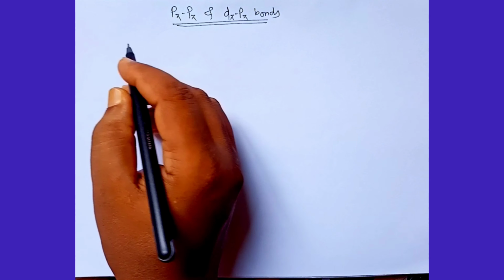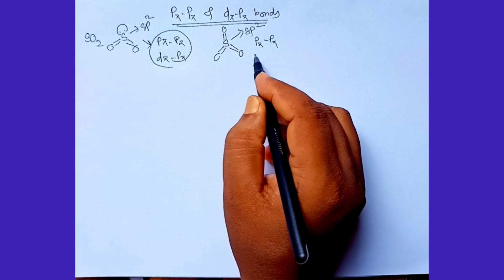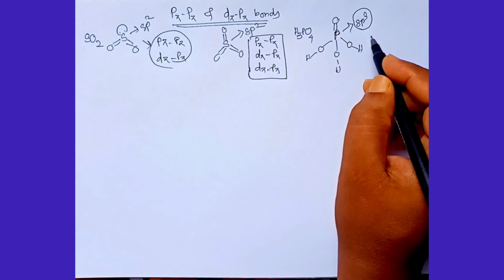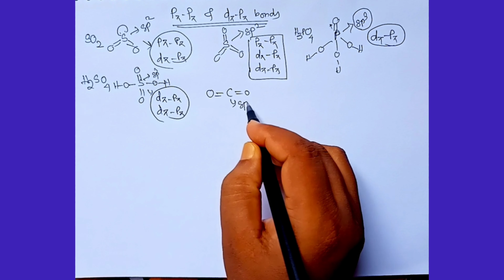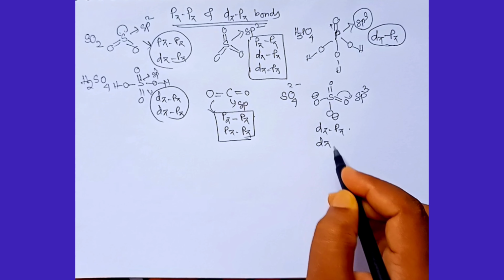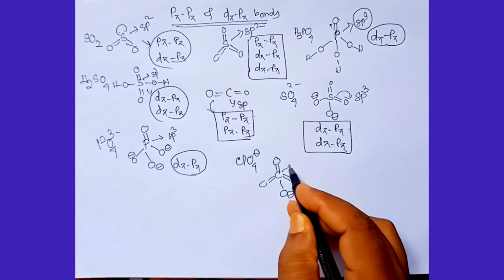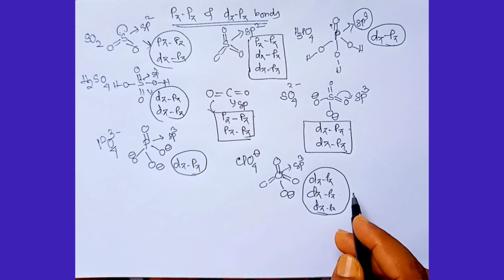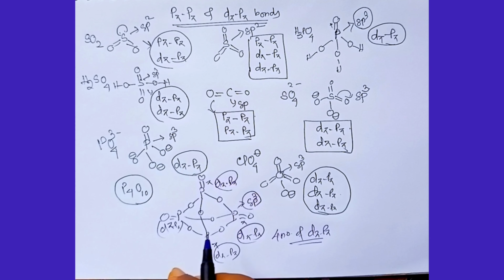pπ-pπ and dπ-pπ bonds present in a given molecule